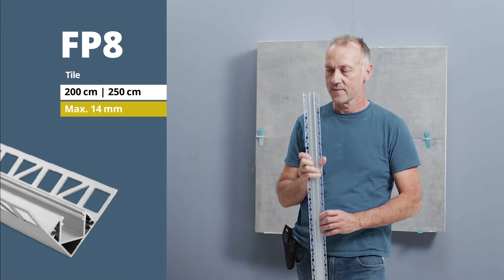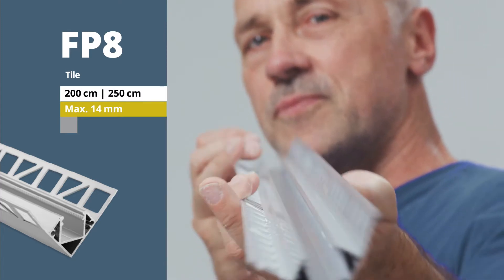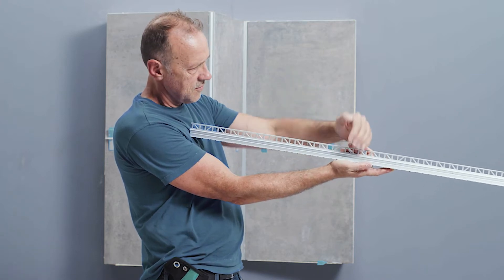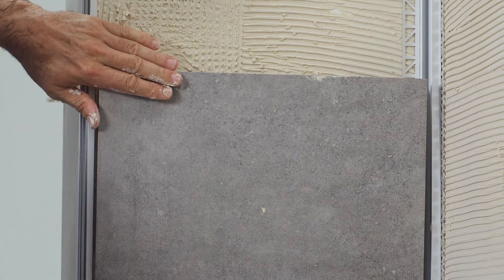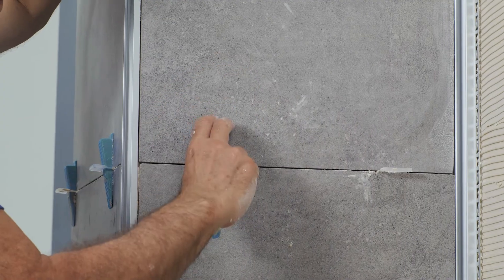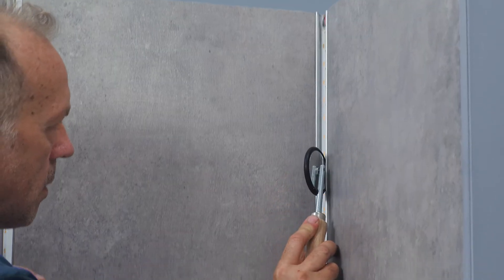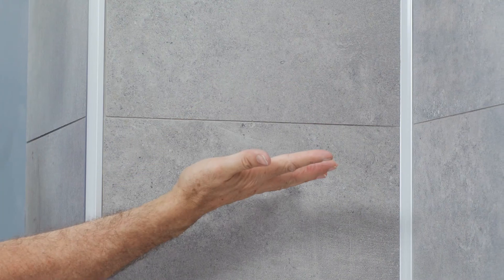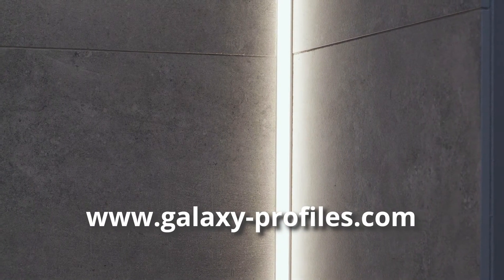FP8 Interior Corner Tile Profile for LED | installing instruction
FP8 is a tile profile for interior corners and LED.
LED profile systems from GALAXY® profiles are modular lighting solutions.

The click-connect system makes it easy to assemble the components.

Timestamps:
0:00 Introduction
0:35 Mounting instruction
1:30 Final result
1:47 Outro

Designed for tile concepts!

This INNER CORNER FP8 LED TILE profile is available in the standard lengths of 200 cm and 250 cm. LED flexbands with a maximum width of 14 mm fit into the profile. Cables find space in the back cavity of the aluminium profile where they are protected and securely laid. Place the profile with tile adhesive on the lateral, large-area wings (20 mm wide) in vertical corners of a room and integrate it into the tile concept.

Choose between the LED profile covers opal/satin - light transmission 65% or transparent - light transmission 85%.
The covers are made of polycarbonate and are available in lengths of 200, 300 and 600 cm. Polycarbonate is non-combustible, and UL94-V-2 classified

Easy and quick installation.

Recommendation:
For fixing the led line we recommend thorough cleaning and degreasing of the profile for good adhesive behaviour. See accessories

Important information:

Use in wet areas or outdoors is possible in sealed form. Silicone provides protection against moisture and water. Apply it to the joints for sealing.
For absolute watertightness we offer PUR-grouting and IP68.
When selecting the LED flex band, make sure that the protection class specified by the manufacturer (at least IP65) is maintained.

Upon request, LED aluminium profiles by GALAXY® profiles can be produced in all RAL colours (powder coating).
We are looking forward to your inquiries! Perfect Light Lines by GALAXY® profiles